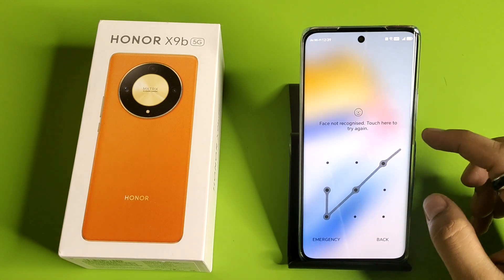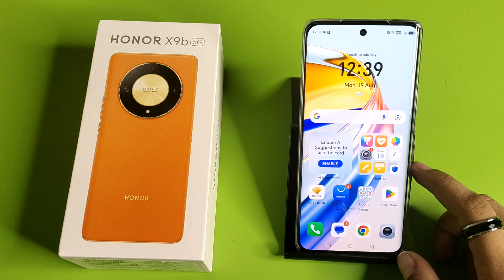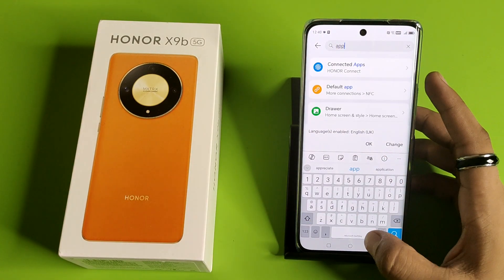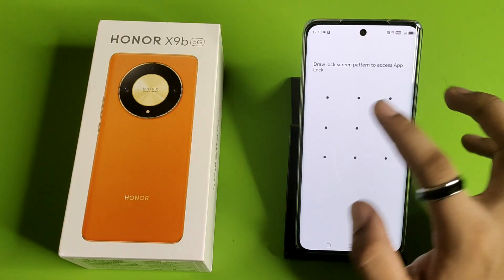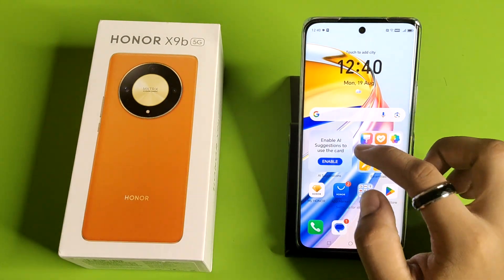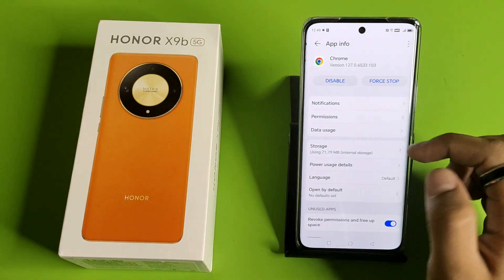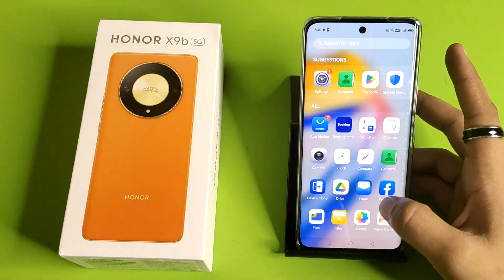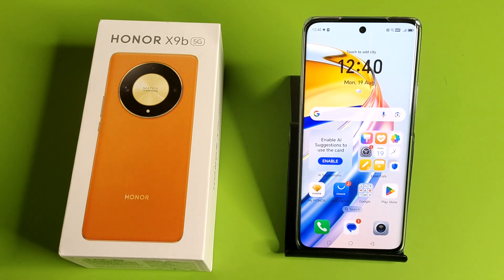HONOR X9b 5G: Hide Apps and game | how to Hide Application on HONOR 200 Pro 5G